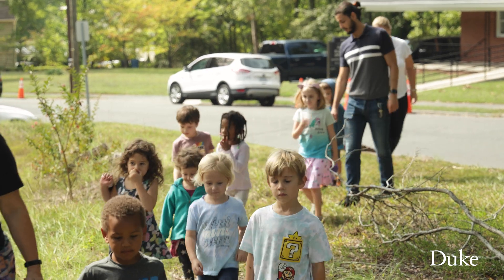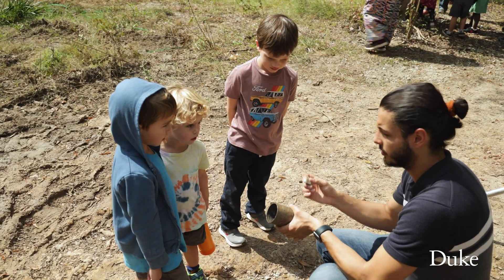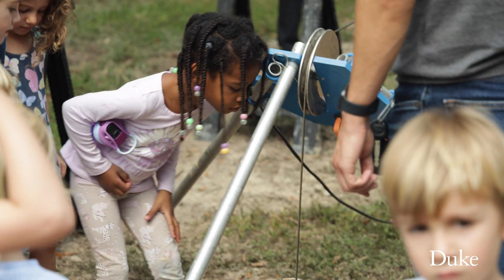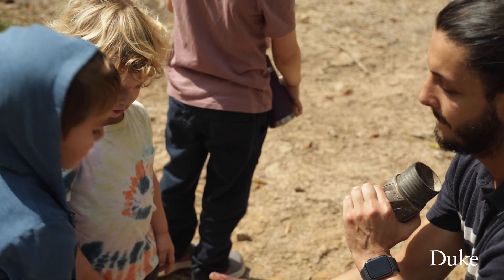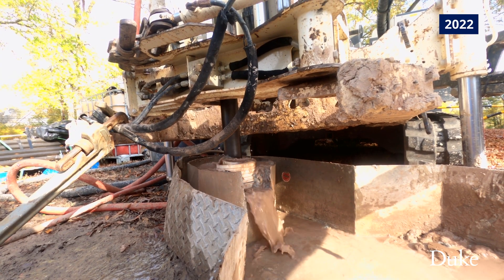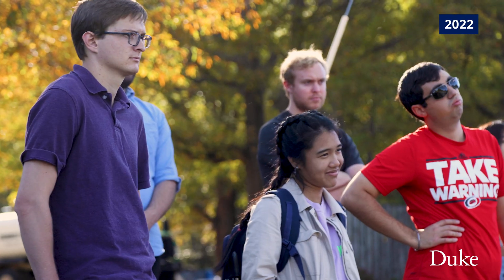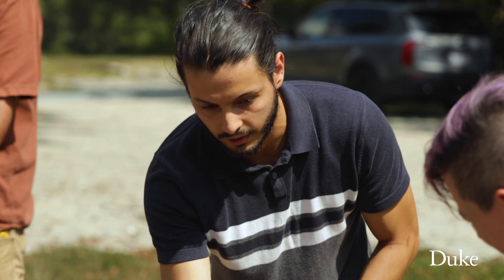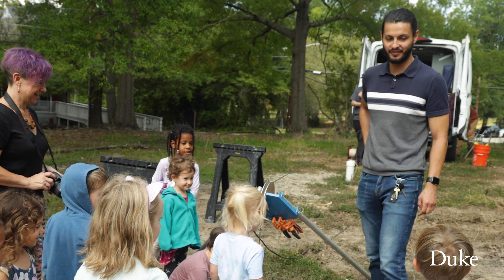Science Rocks! | Durham Kindergarten Class Visits Duke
Dani Meyer, a Duke PhD student with the Nicholas School of the Environment’s Earth & Climate Sciences program, invited a group of young students from his former preschool to explore Duke's geothermal drilling site. Meyer hopes the experience at the drilling site will help foster their appreciation for science and the natural world.

Geothermal energy is the clean and renewable source of heat contained in rock beneath the earth’s surface. That heat emanates from the planet’s core, which burns at 1,000 degrees Celsius. The remnants of that radiant heat can be used to heat buildings, and to generate electricity through steam. Over the past two years, Duke researchers drilled below the surface of the open space to determine if fractures in underground rock formations that are around 600 million years old can be used to store water that could heat and cool buildings across the Duke campus. Learn more about the potential impact geothermal energy could have at Duke ➡️

The Duke Climate Commitment is a university-wide, impact-oriented initiative to address the climate crisis by creating sustainable and equitable solutions that place society on the path toward a resilient, flourishing, carbon-neutral world.

Established in 1924 in Durham, North Carolina, Duke University is one of the world’s leading institutions for education, research, and patient care.